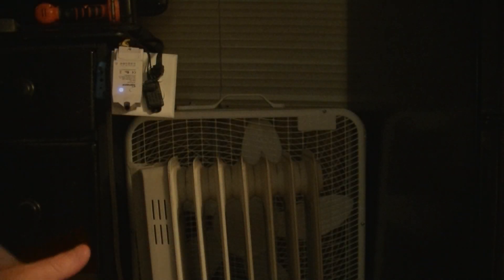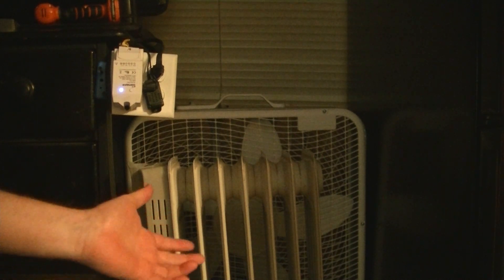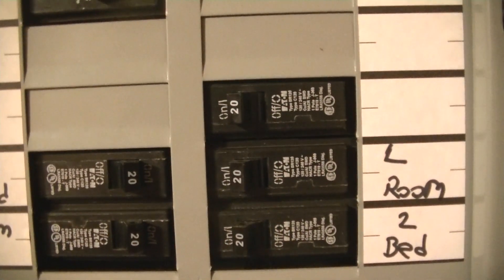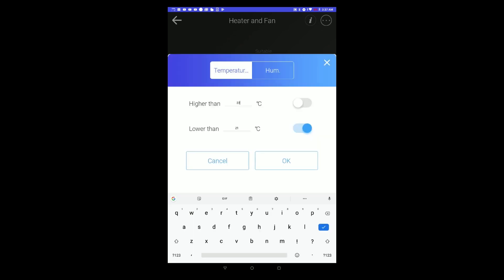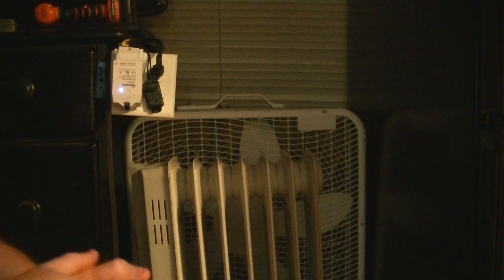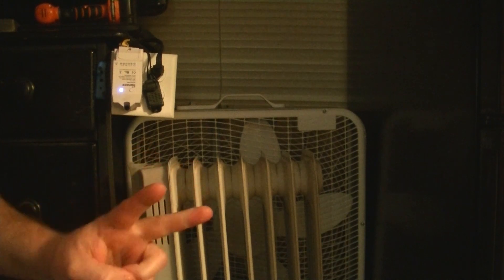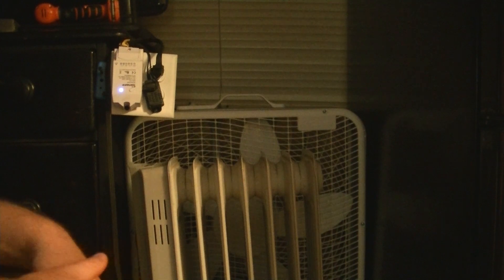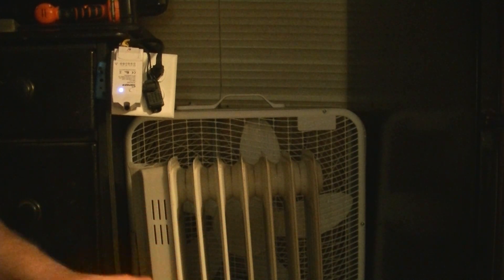Made A 21 Year Old Heater A Smart Heater!!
This is a old 1500 watt oil heater that is now a smart one. Not hard to do. Just need to buy the right parts.
Here is a link to the one I got..